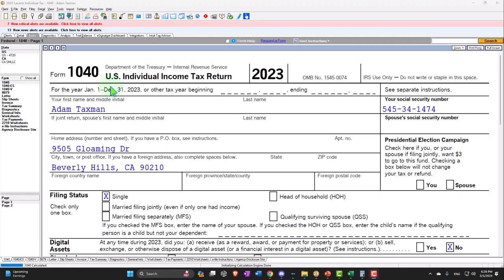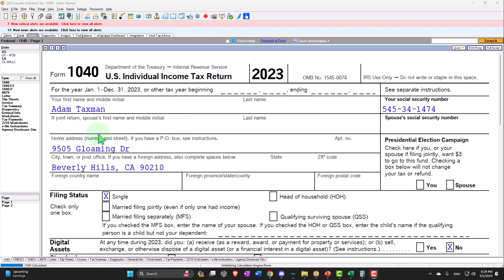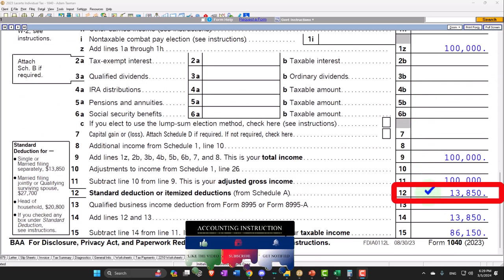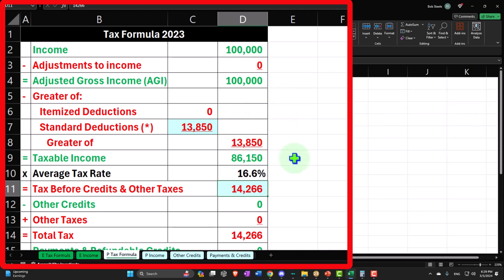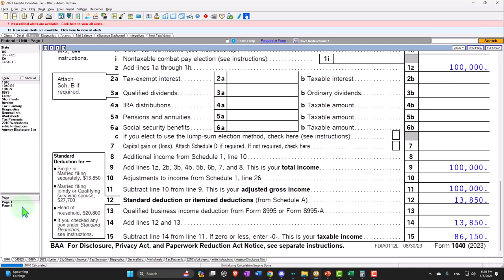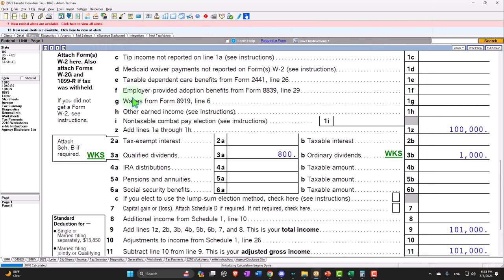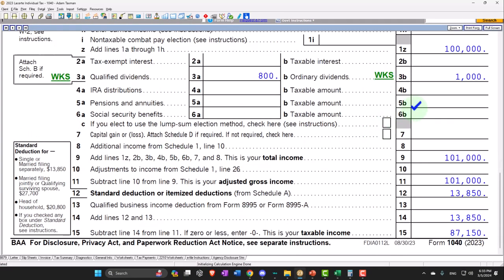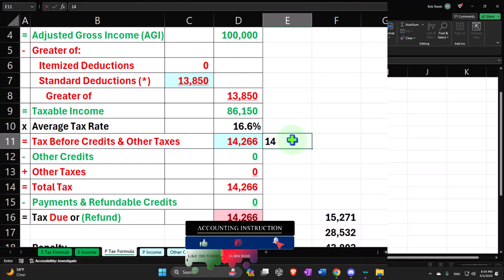Dividend Income Example 3180 QuickBooks Online 2024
Dividend Income Example

0:00 Introduction

1:18 Basic Income Tax Calculation Example

2:01 Dividend Income Introduction

2:20 Detailed Dividend Tax Calculation

4:17 Tax Form Walkthrough

5:31 Practical Example Using Software

7:04 Advanced Scenario with Higher Dividend Income

11:18 Software Data Input and Organization

14:04 Additional Considerations

18:01 Conclusion

In this video, we dive into the essential aspects of income tax preparation for 2023 and 2024, with a focus on dividend income tax software. Get ready with a cup of coffee as we interpret income tax calculations and offer practical examples.

We'll start with a basic income tax calculation example, explaining how standard deductions and taxable income are determined. Then, we'll introduce the concept of dividend income and discuss the importance of distinguishing between qualified and non-qualified dividends for tax purposes.

We'll take you through a detailed dividend tax calculation, showing how different types of dividends impact your tax liability. Next, we walk you through the relevant tax forms, highlighting where dividend income is reported and how it is taxed.

Using software, we'll provide a practical example, illustrating how to input dividend income and calculate taxes efficiently. We also explore an advanced scenario with higher dividend income, demonstrating the impact on your overall tax situation.

Organizing and inputting data accurately is crucial, so we offer tips on software data input and organization. Additionally, we discuss other important considerations, such as flow-through entities and capital gains distributions.

Join us for a comprehensive guide to understanding and preparing for dividend income taxes, ensuring you're well-equipped for the upcoming tax seasons.